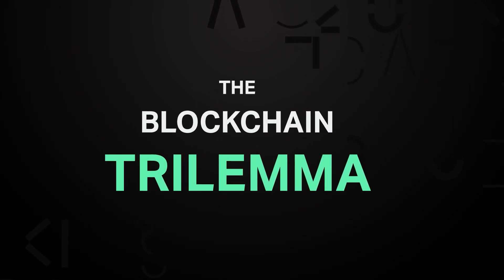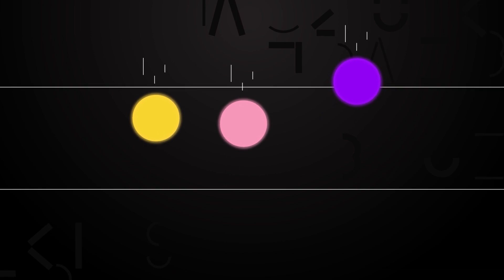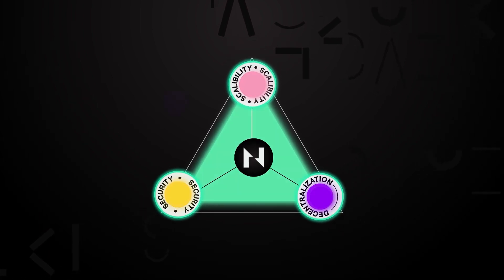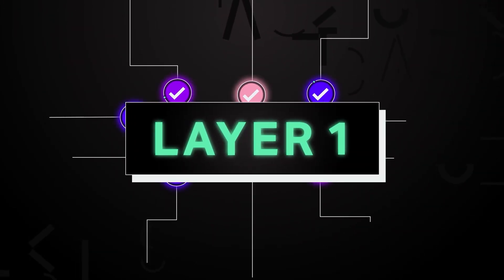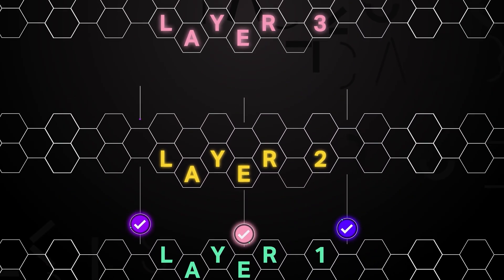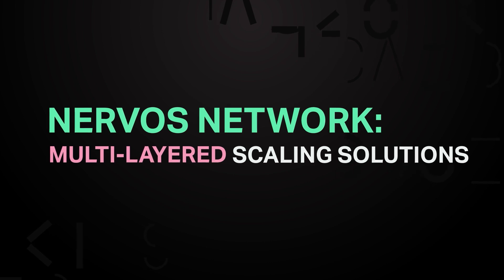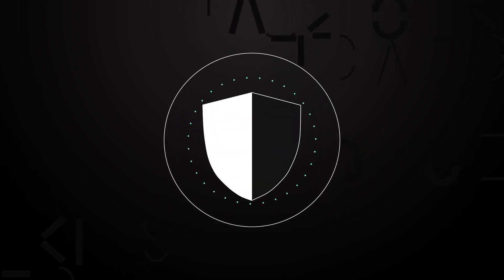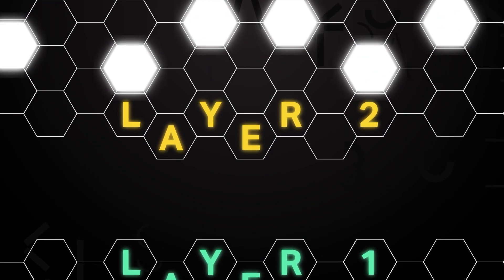Nervos Network Solves the Blockchain Trilemma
The blockchain trilemma is the concept that blockchains can only have two of the following 3 properties: decentralization, security, and scalability. To achieve one of these goals, compromises must be made to the other two.

To overcome the blockchain trilemma, Nervos offers an innovative multilayer approach that provides solutions to all three properties.